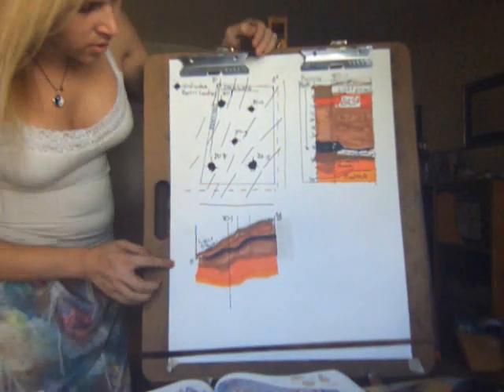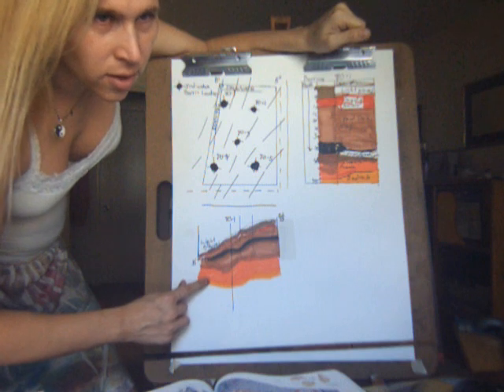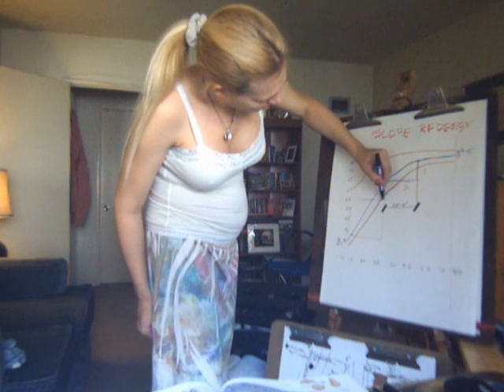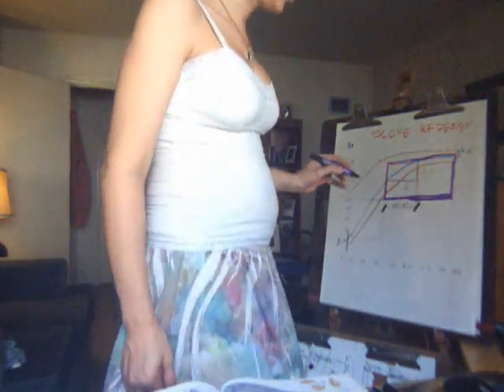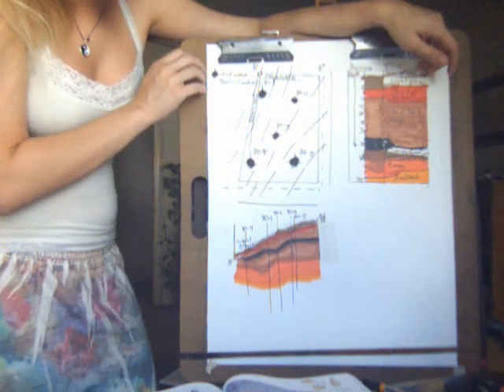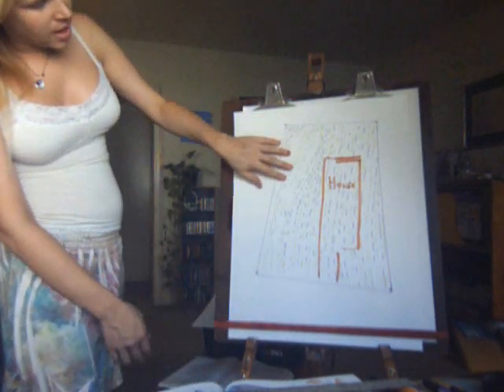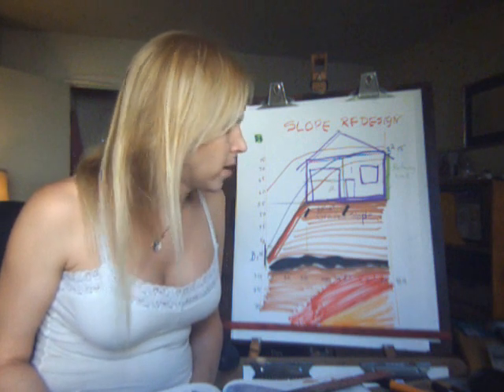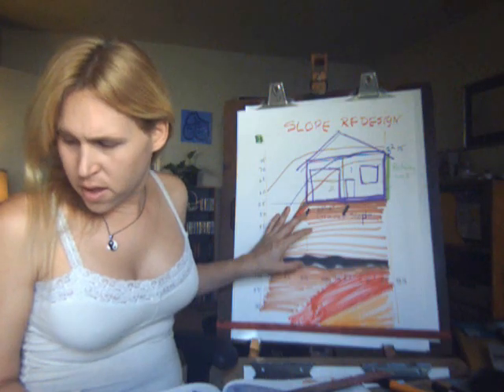Topography Map Creation Part II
Geology 101 Class Project Final Part II ~ Topography Map Creation